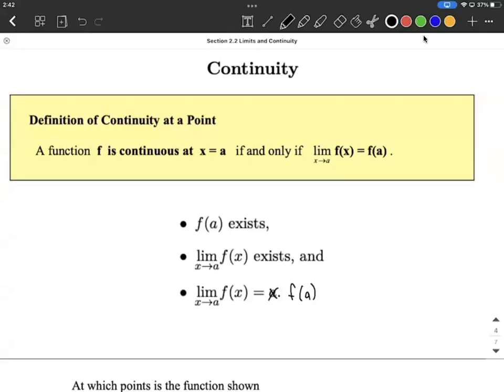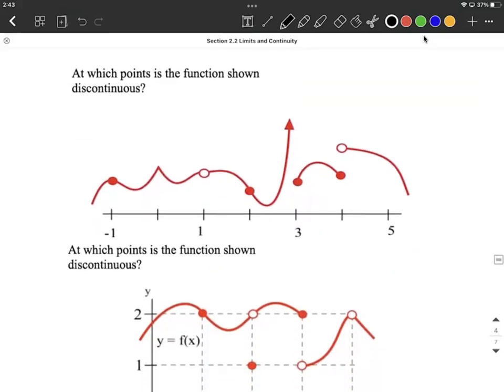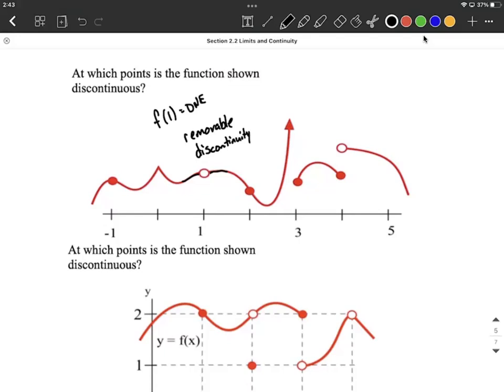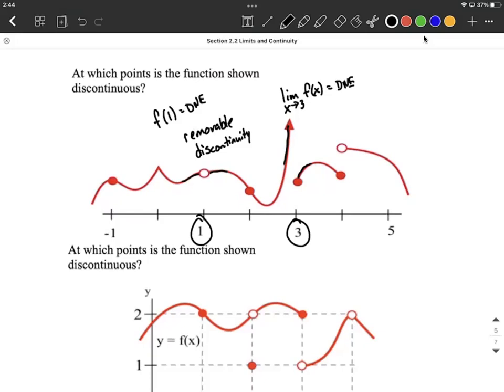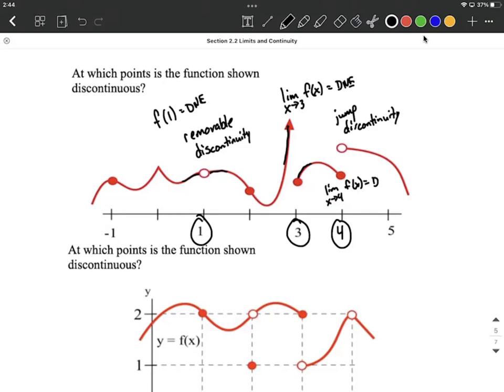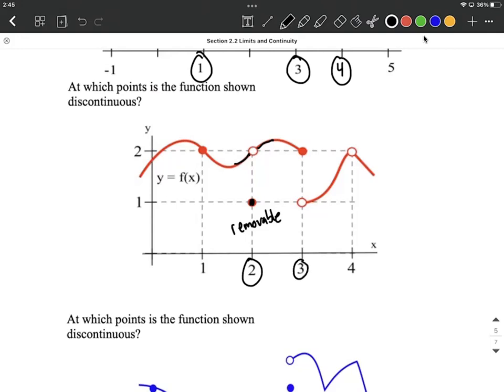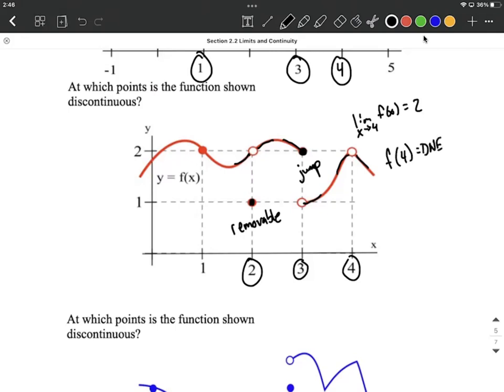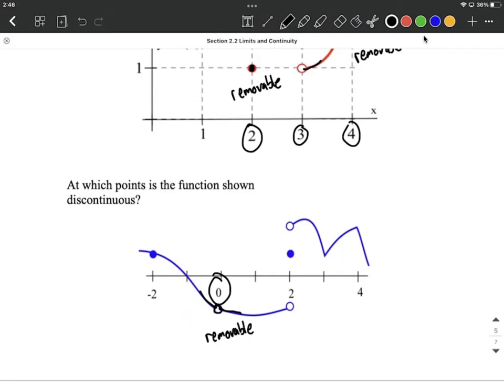Identifying Discontinuities on Graphs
In this example problem, we first define the parameters for a graph to be continuous at a given x-value.  We then look at some graphs and determine where the graph will be discontinuous and what part of the definition for continuous has been violated.  We also classify discontinuities as removable discontinuities (holes in the graph) or jump discontinuities.